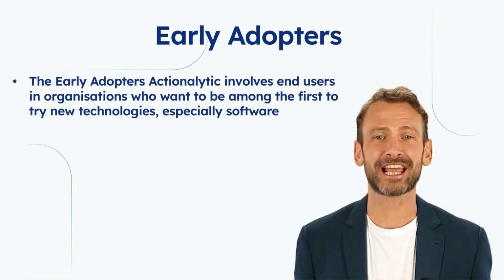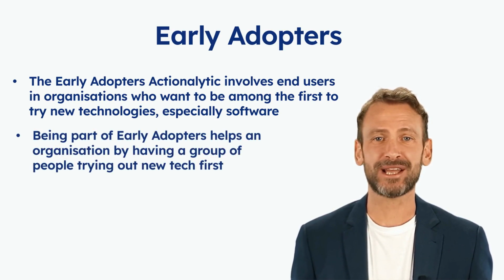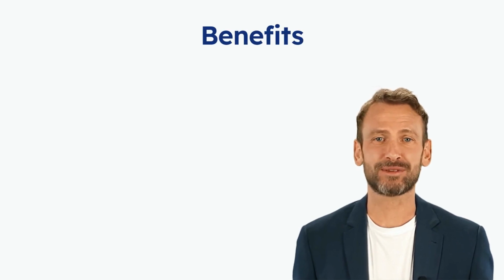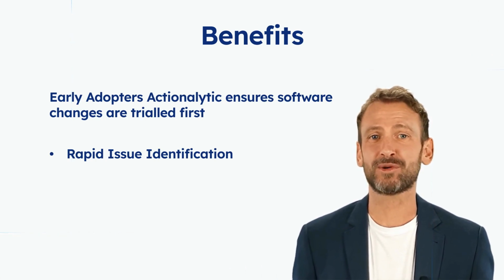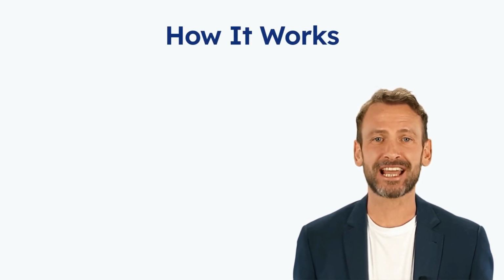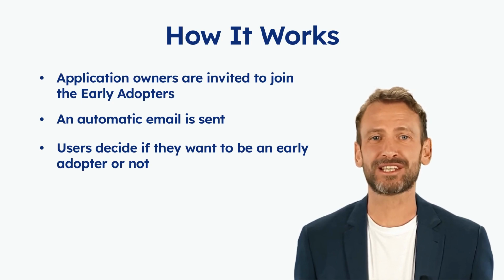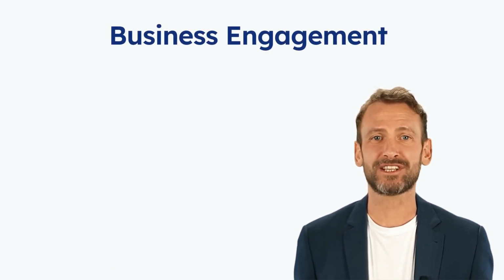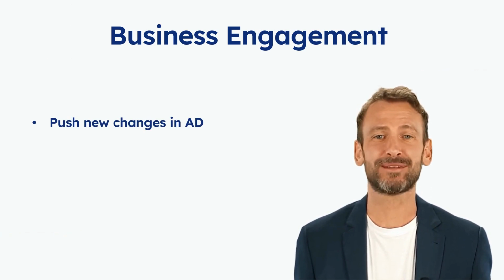Early Adopters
This is a short presentation on Early Adopters are, why they are used and how they work.